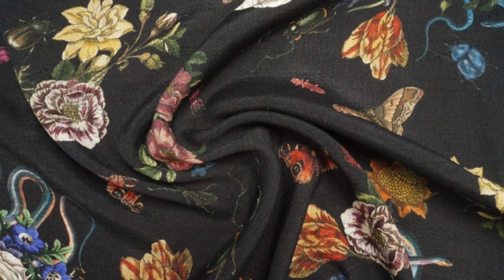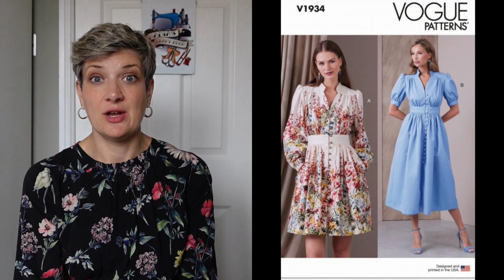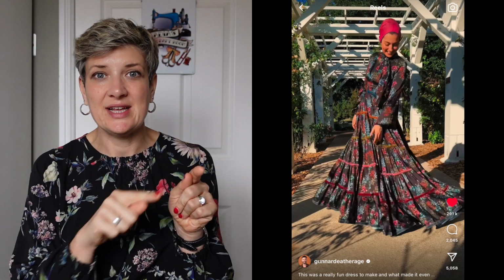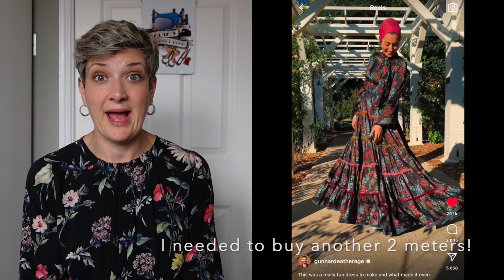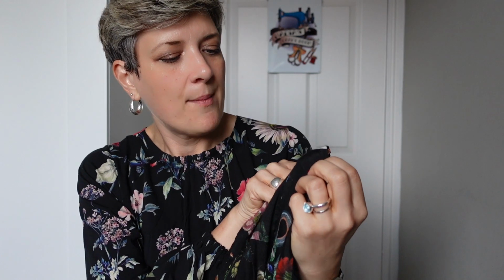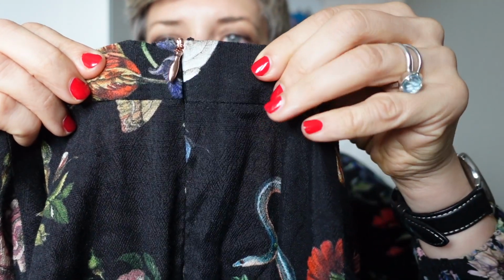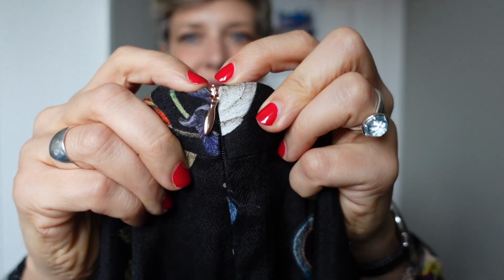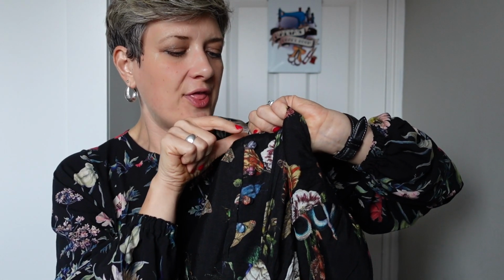My Dressmakers’ Ball gown - inspiration, self-drafting, and lessons learned! Plus makes for Ben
In this vlog, I talk about my dressmakers' ball gown, worn at the Dressmakers' Ball 2023 which is organised by the Crafty Sew and So

My dress is the bodice of the Vogue 1934 and a self-drafted skirt.

I made the Cameron Button Up by Helen's Closet and the tie by Sew Over It.